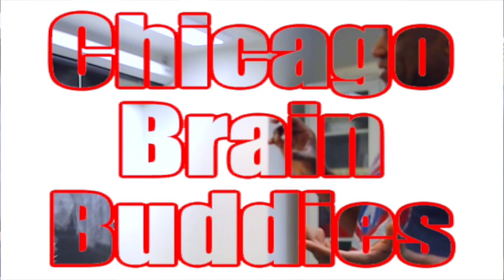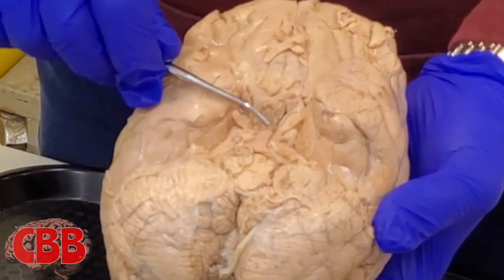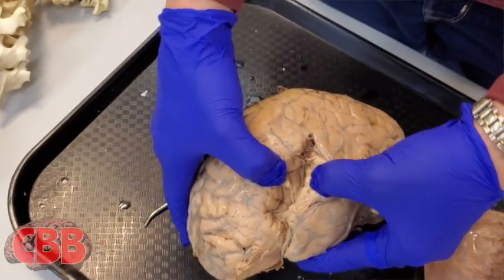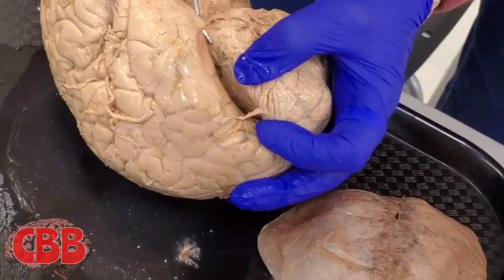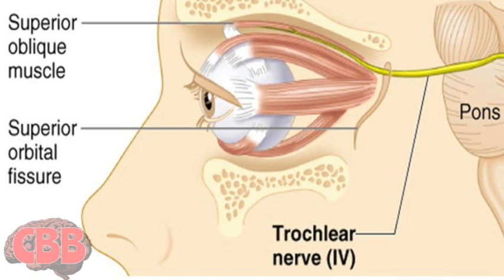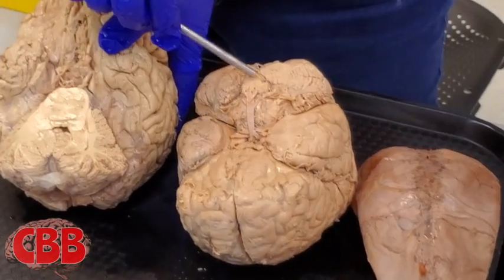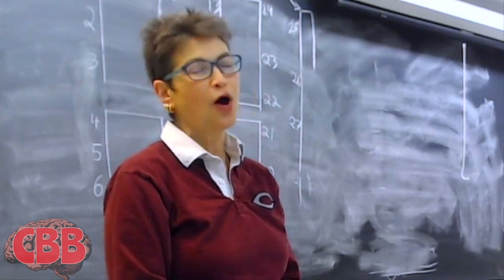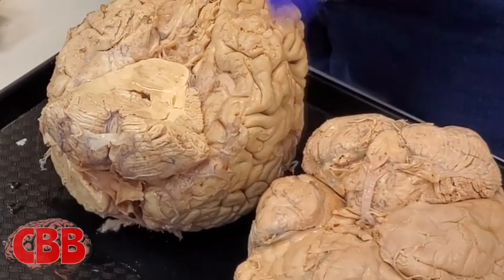Dr Peggy Mason's favorite cranial nerve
In part 2 of our series on how to dissect a human brain professor Peggy Mason co-host, along with Chicago Society for Neuroscience Comedian Aaron Freeman, of Chicago Brain Buddies shows and describes her favorite cranial nerve.  Dr. Mason is, as ever, a fun and funny science educator and we get to watch how she takes a brain apart and how she feels about the privilege of access to them.